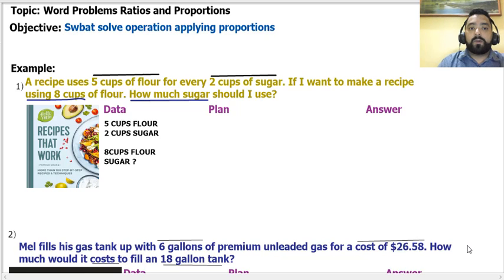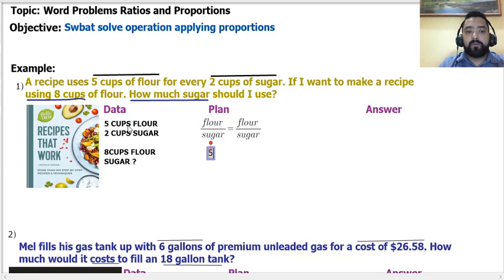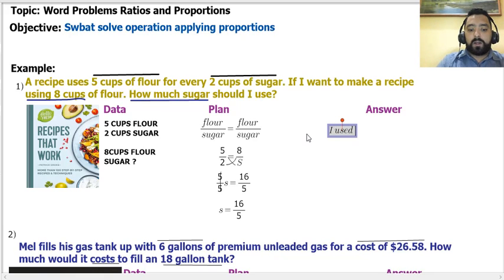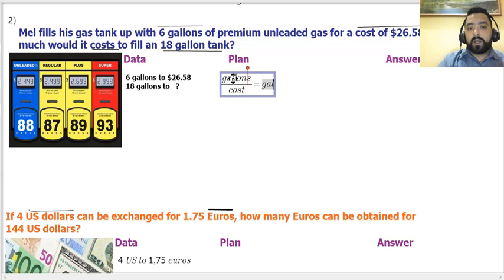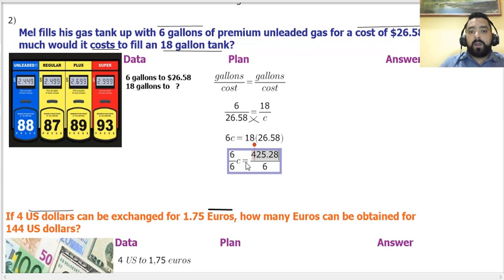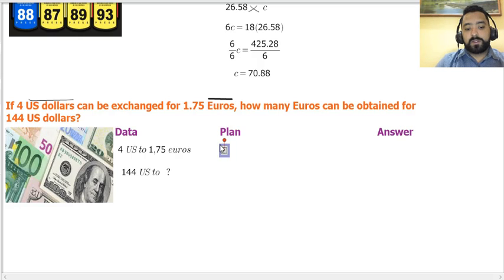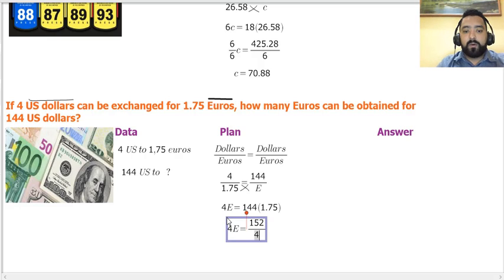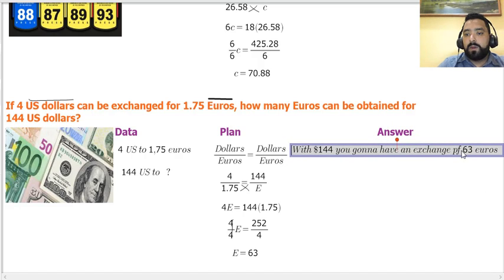Ratios Proportions Applications